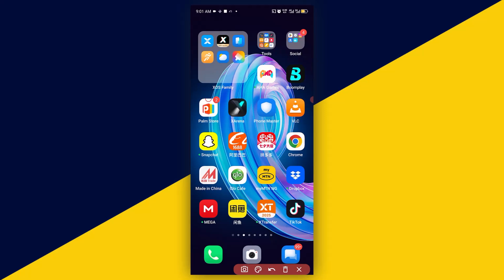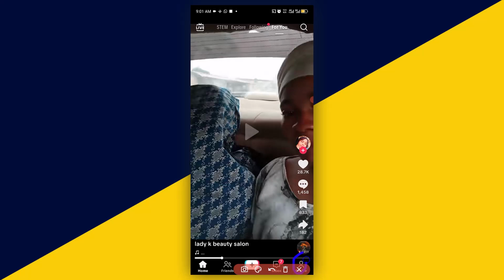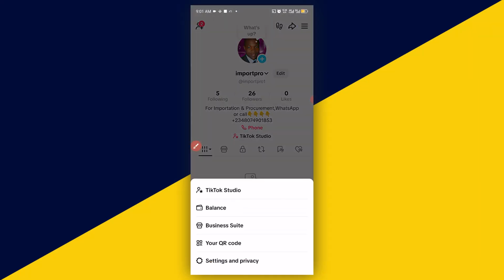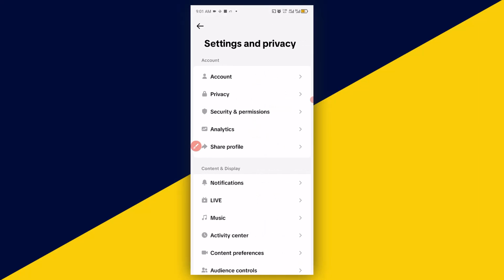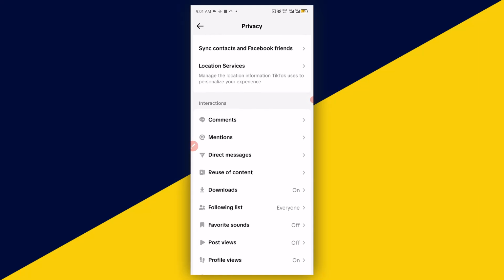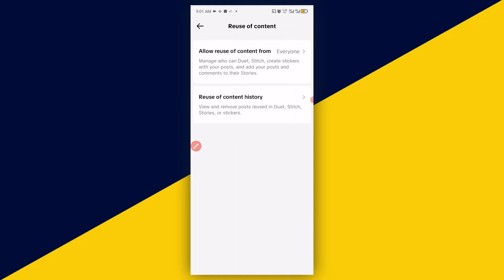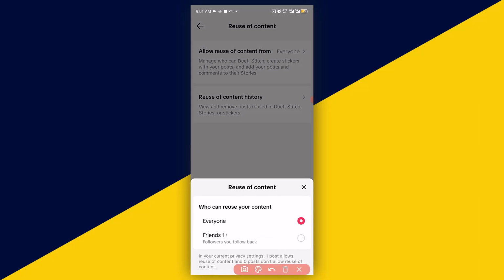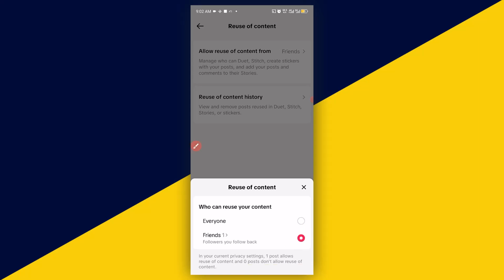How to Stop Others from Reusing Your TikTok Videos